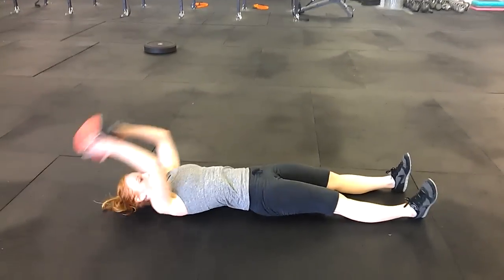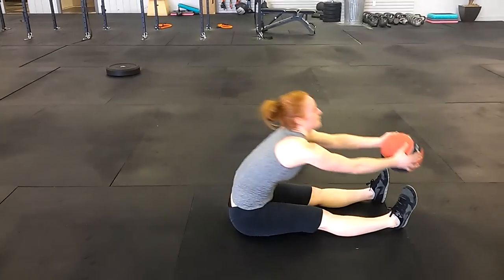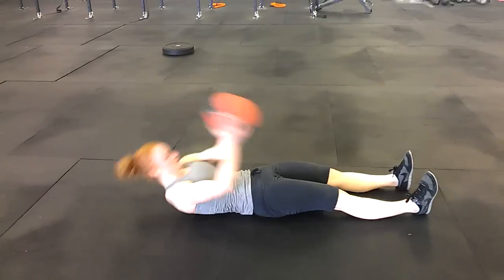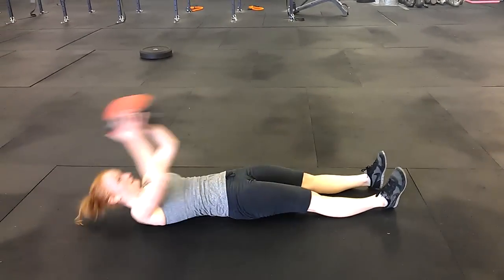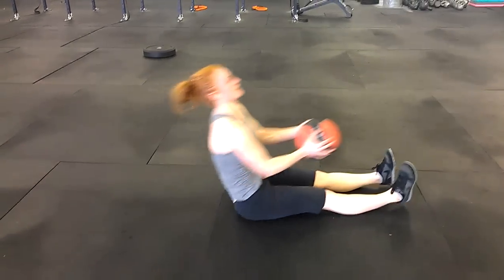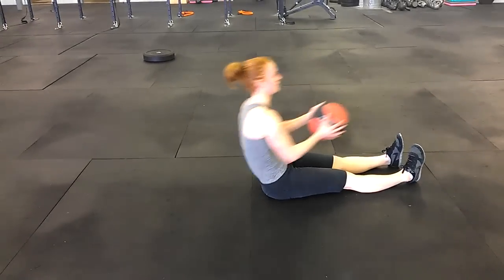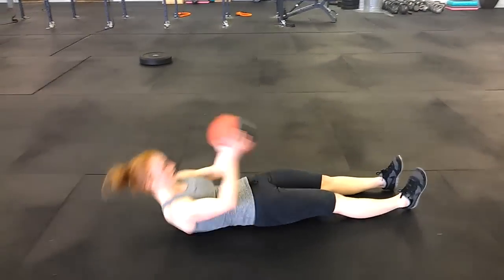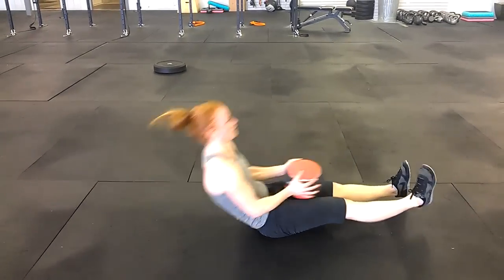Sit and Reach Situps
GPP Fitness movement demo of the sit and reach situp. If you have back issues, bend the knees or consider a different movement.